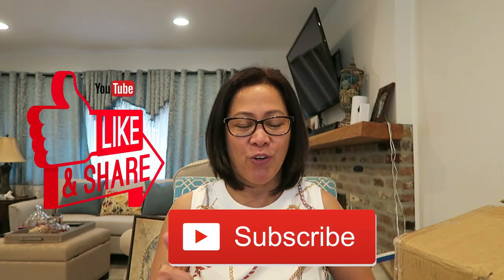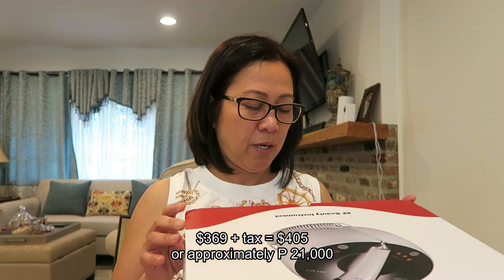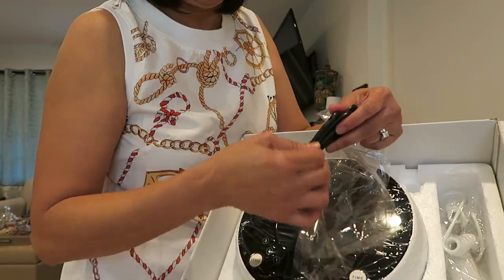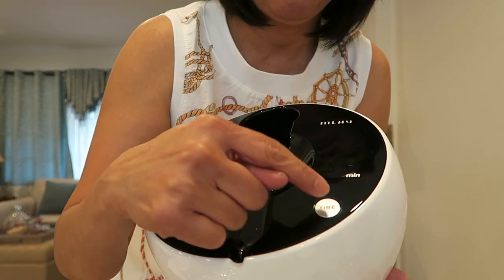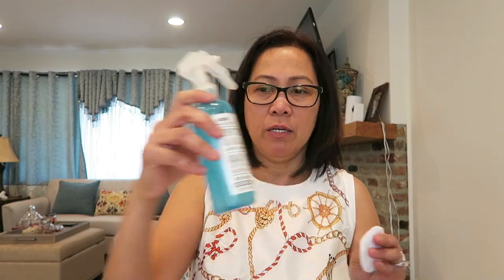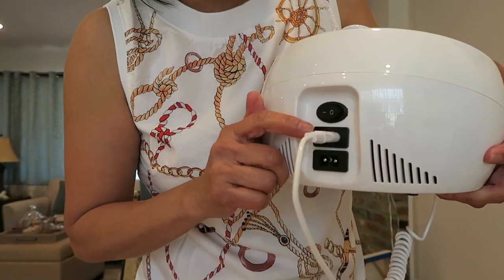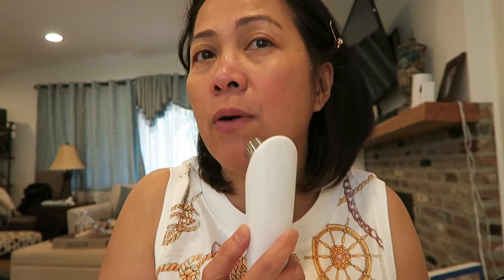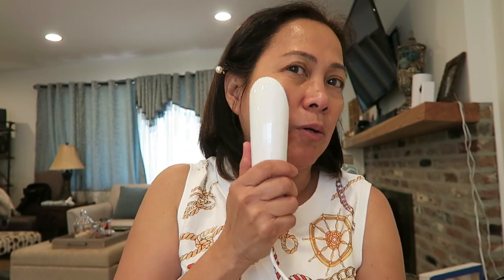MLAY RF Skin Tightening Machine Unboxing and Review | Skin care amid COVID-19 | Pinay in LA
Hello People of the World! Today I share with you my experience with MLAY RF Radio Frequency Skin Tightening Machine I got off Amazon.

MLAY RF Radio Frequency Facial And Body Skin Tightening Machine - Professional Home RF Lifting Skin Care Anti Aging Device - Salon Effects/More Safe

SAFEST SKIN TIGHTENING DEVICE IN THE MARKET: RF skin tightening machine uses the latest bipolar RF technology.No side effects compared to traditional devices that may leave dents on your skin. It also has a built-in safety system that automatically adjusts energy depending on the temperature of your skin – if temperature is high, you will feel the device adjust the heat level from hot to warm.

PAINLESS PROCEDURE, BETTER RESULTS: Our radio frequency device provides a non-surgical, anti-aging and wrinkle-removing treatment. The RF waves deeply penetrate skin tissue, heating it up and stimulating collagen and elastin production. It is just what you need for a painless and comfortable treatment that will result in smoother, tighter, and youthful skin that your friends will envy.

ENJOY LONG LASTING RESULTS – UP TO 2 YEARS: Other non-surgical treatments only stimulate your facial muscles. The results don’t last very long. MLAY’s Radio frequency treatment tool triggers your skin’s own healing process. It stimulates the skin to produce elastin fibers and collagen that you have lost over the years. This means that the skin lift you get from using it will last longer.

VISIBLE RESULTS IN AVERAGE 45 DAYS! Results from 50,000 customers aged between 25 and 70 from cooperative beauty salon show that 73.3% of them saw visible facial skin improvements in only 2-4 weeks. 12.6% of them saw visible results within 60 days. For Body treatment, you may need at average 3-5 month time to see visible result. Time is the key！

PROFESSIONAL SKINCARE IN THE COMFORT OF YOUR HOME: Never spend thousands of dollars at a beauty spa again! You can now get the same – and even better – quality treatment at home. Simply clean the area you want to treat, apply conductive gel, and enjoy 10-15 minutes of skin spa on your couch.

My Gear:

Canon G7X
Feiyutech G6 Plus
JOBY Gorillapod
GoPro Hero6